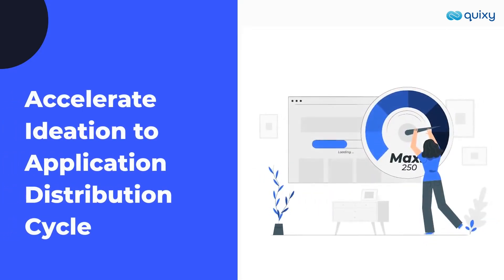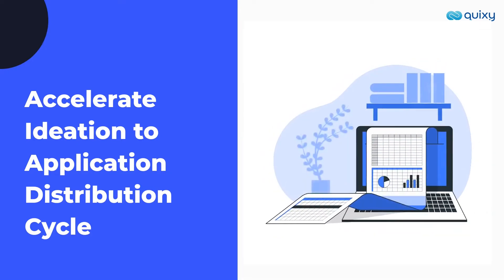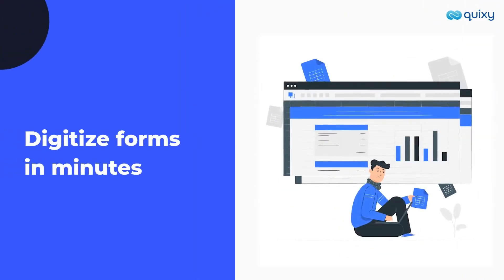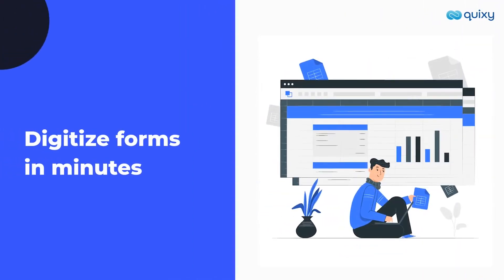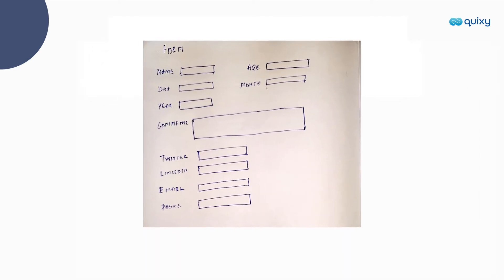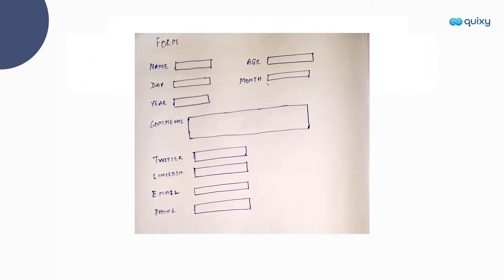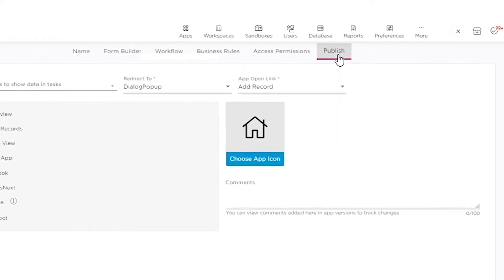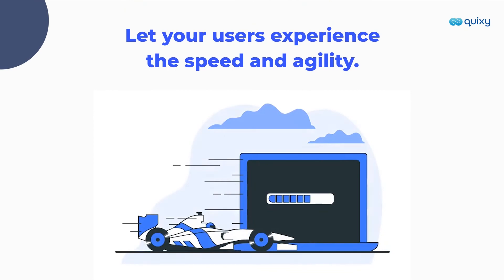Quixy Feature | Snap2App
Digital transformation is a continuous process. A process of purposeful change in how you interact with your consumers and how you run your business internally. And the opening move of this process is the way you collect data in your organization. This includes forms workflows and processes.

There are ‘n’ a number of forms that a business undertakes to ensure accurate data collection. But because these are done manually, this process becomes error-prone. And if you are wondering about an efficient way to make this process accurate and smooth as a breeze. Let us introduce you to all Quixy Snap to App. Just like it sounds, the Quixy Snap2App feature enables you to build apps in minutes. It significantly reduces the form creation lifecycle of an app. Watch the video to learn how it works.

➤Timestamps:

00:00 Introduction
00:32 How to use
01:07 Conclusion